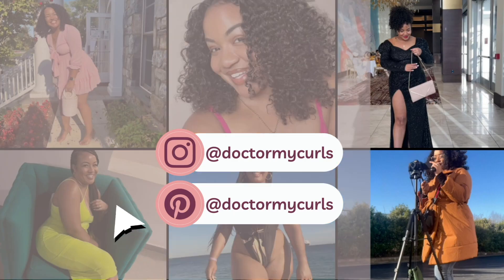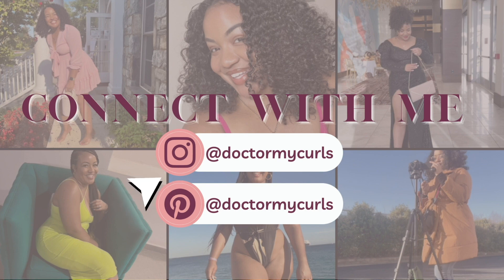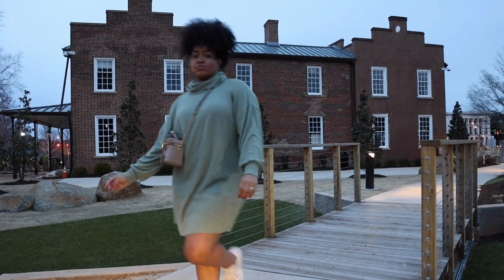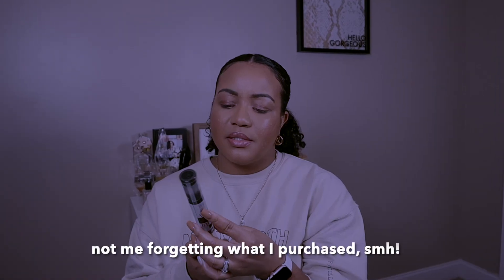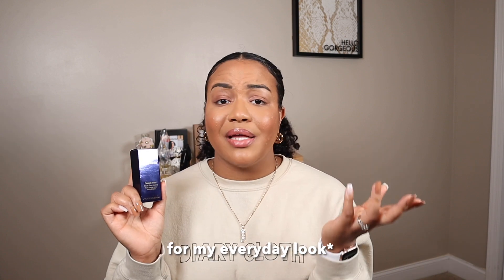ULTA BEAUTY HAUL | 21 Days of Beauty Sale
Ulta did not disappoint!! I am sharing the items I picked up during the 21 days of beauty sale. Enjoy!!

 R O D U C T S   M E N T I O N E D

Benefit Goof Proof Brow Pencil
Too Faced, Better than Sex mascara
PATCHOLOGY Rejuvenating eye gel
Clinique Happy perfume
It cosmetics Full coverage CC cream, shade neutral tan (tan is more like my color too)
Air brush buffing foundation brush
Air brush dual ended concealer and foundation brush
Estée Lauder double-wear foundation, shade 4W2 toasty toffee

Signup for Poshmark using code "LASCANOBX"

Canon Powershot Sx740hs
Canon eOs m50
Vlogging tripod
Neewer Lighting
Camera portable light
Portable Tripod